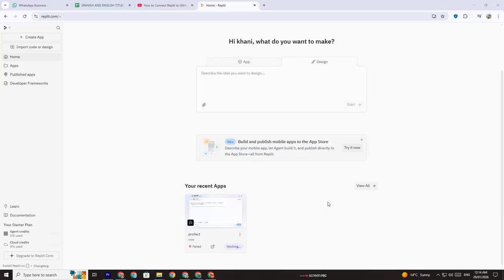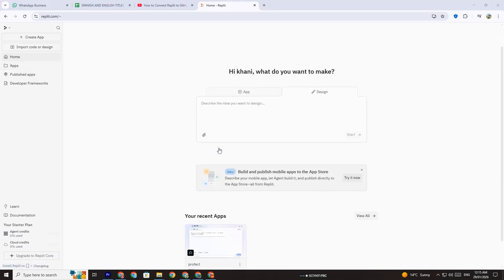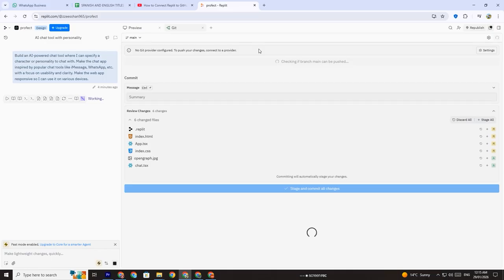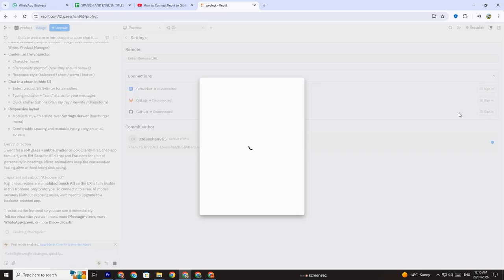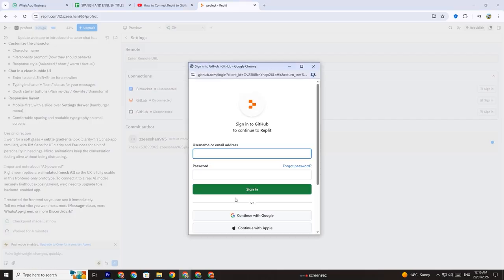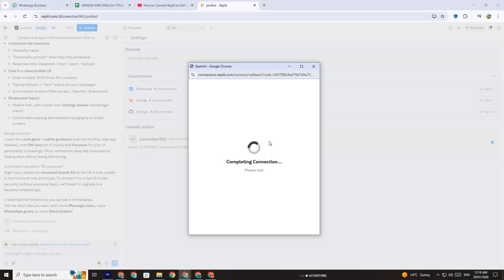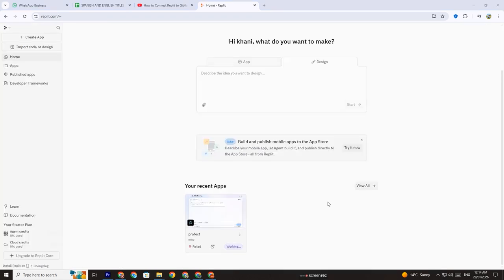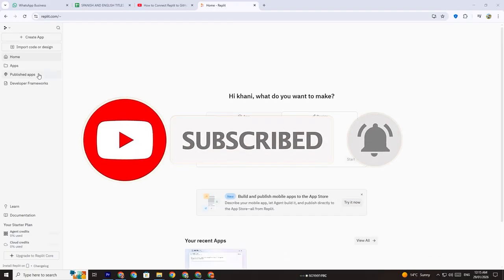How to Connect Replit to GitHub (2026) | Step-by-Step Guide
Hey friends and welcome back! In today’s video, I’ll show you how to connect Replit to GitHub step by step. We’ll cover how to link your GitHub account, import repositories into Replit, push changes back to GitHub, and fix common sync or permission issues.

This guide is perfect for developers and students who want to manage their code smoothly between Replit and GitHub.